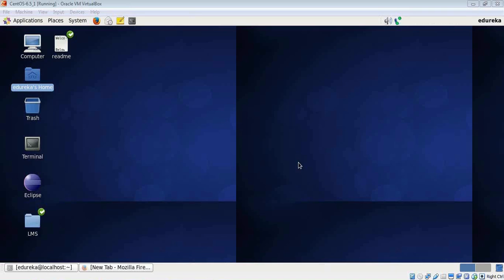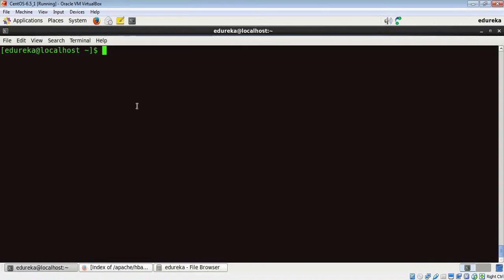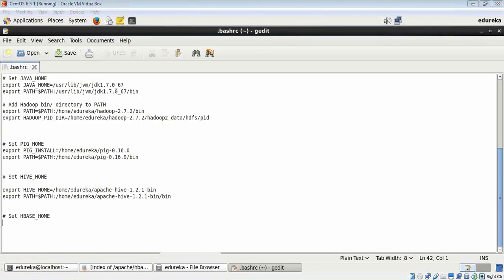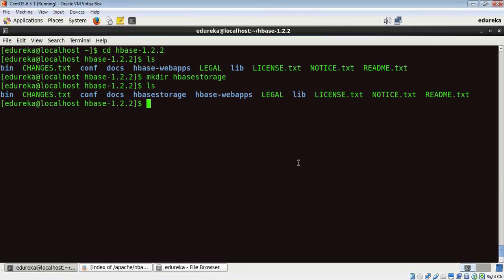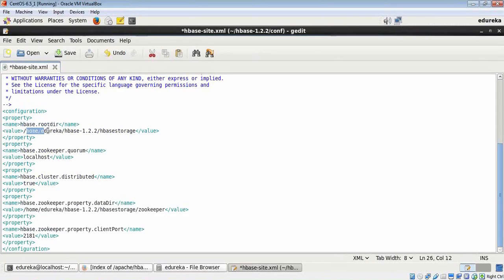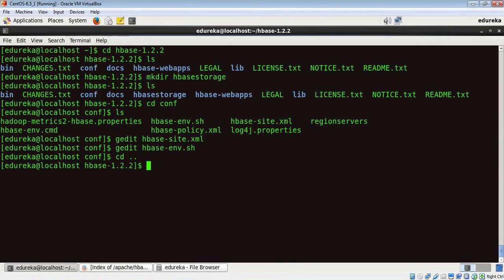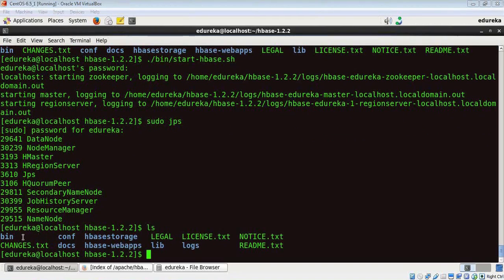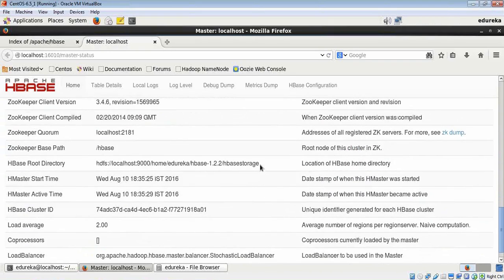Hbase Installation | HBase Installation in Hadoop | HBase Installation in Ubuntu/CentOS | Edureka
This Edureka Hadoop HBase Tutorial will help you to learn how to install HBase on a Single Node Hadoop Cluster installed on CentOS. The same steps can be used for HBase Installation on Ubuntu, HBase Installation on Mac and Hbase Installation on Windows (using a linux VM).
Below are the softwares that are required for this setup:
1) Single Node Hadoop Cluster: In this Hadoop Tutorial we have used a Single Node Hadoop Cluster installed on CentOS. You can also use a Hadoop Cluster Installed on Ubuntu, MAC or Windows (using linux VM). Incase you do have this ready, please follow the below video first to set up Single Node Hadoop Cluster.
2) HBase Binary file: In this Hadoop Tutorial we have used one of the latest and stable version of HBase i.e. hbase-1.2.2. The same steps can be applied to install any of the HBase versions.

1. This is a 5 Week Instructor led Online Course, 40 hours of assignment and 30 hours of project work
2. We have a 24x7 One-on-One LIVE Technical Support to help you with any problems you might face or any clarifications you may require during the course.
3. At the end of the training you will have to undergo a 2-hour LIVE Practical Exam based on which we will provide you a Grade and a Verifiable Certificate!

1. Master the concepts of HDFS and MapReduce framework
2. Understand Hadoop 2.x Architecture
3. Setup Hadoop Cluster and write Complex MapReduce programs
4. Learn data loading techniques using Sqoop and Flume
5. Perform data analytics using Pig, Hive and YARN
6. Implement HBase and MapReduce integration
7. Implement Advanced Usage and Indexing
8. Schedule jobs using Oozie
9. Implement best practices for Hadoop development
10. Work on a real life Project on Big Data Analytics
11. Understand Spark and its Ecosystem
12. Learn how to work in RDD in Spark

1. Analytics professionals
2. BI /ETL/DW professionals
3. Project managers
4. Testing professionals
5. Mainframe professionals
6. Software developers and architects
7. Recent graduates passionate about building successful career in Big Data

The problem lies in the use of traditional systems to store enormous data. Though these systems were a success a few years ago, with increasing amount and complexity of data, these are soon becoming obsolete. The good news is - Hadoop, which is not less than a panacea for all those companies working with BIG DATA in a variety of applications and has become an integral part for storing, handling, evaluating and retrieving hundreds of terabytes, and even petabytes of data.

Customer Review:

Michael Harkins, System Architect, Hortonworks says: “The courses are top rate. The best part is live instruction, with playback. But my favorite feature is viewing a previous class. Also, they are always there to answer questions, and prompt when you open an issue if you are having any trouble. Added bonus ~ you get lifetime access to the course you took!!! Edureka lets you go back later, when your boss says "I want this ASAP!" ~ This is the killer education app... I've take two courses, and I'm taking two more.”